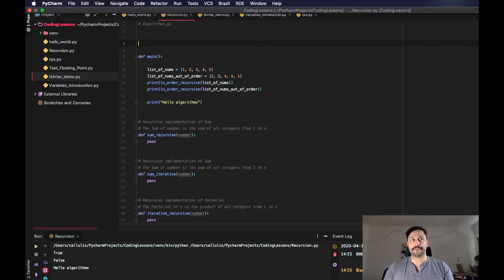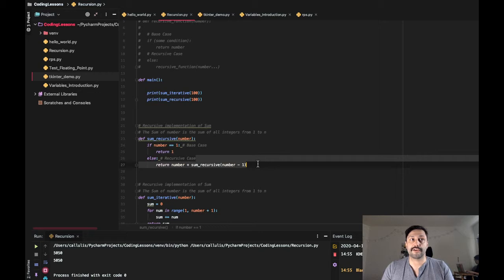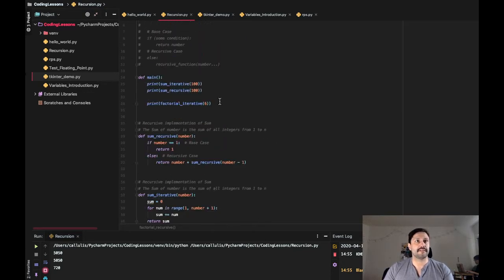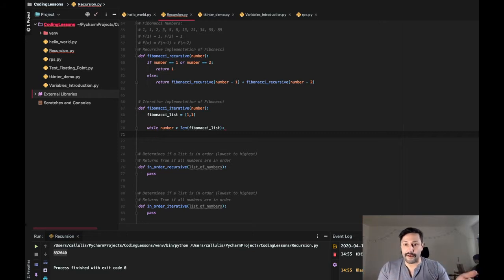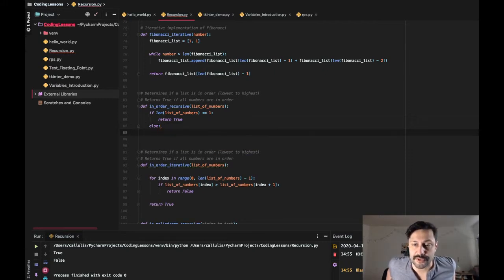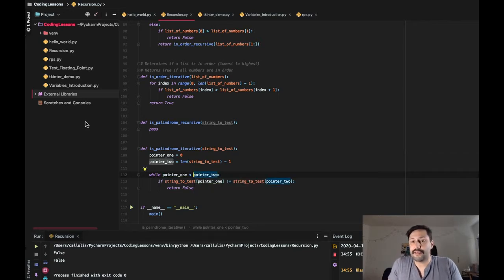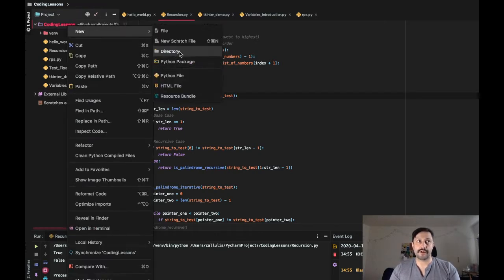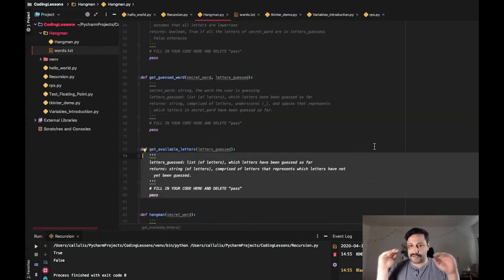Introduction to Python Programming - Lesson Eight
Recursion